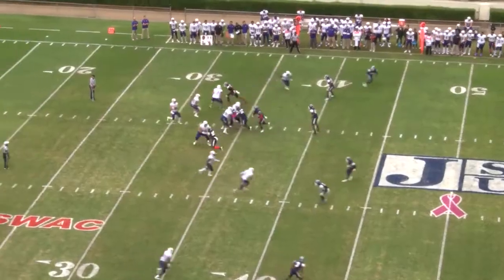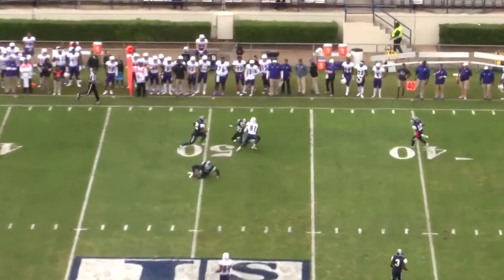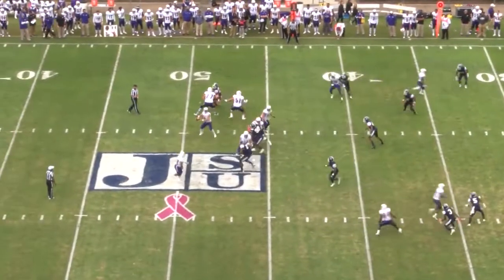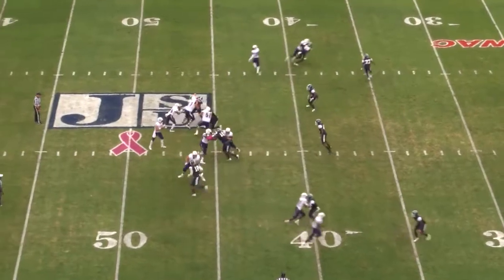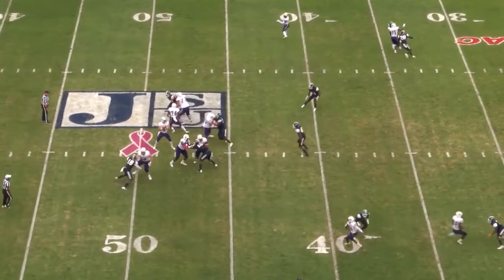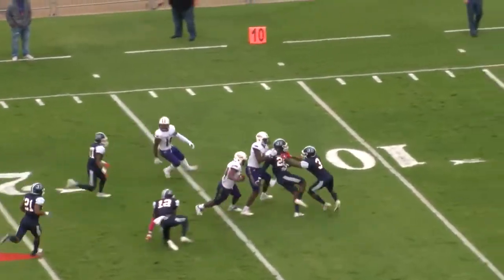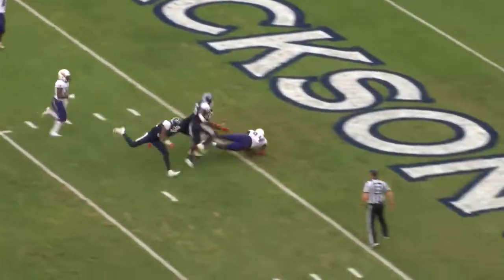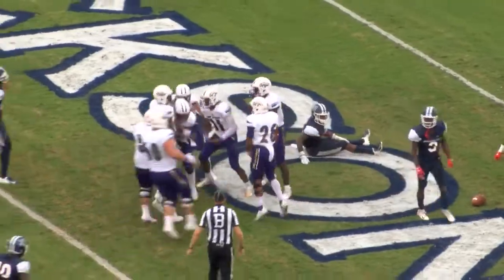North Alabama Football vs Jackson State Highlights